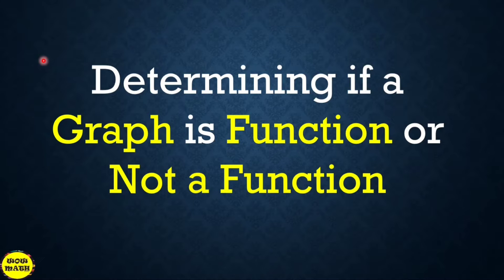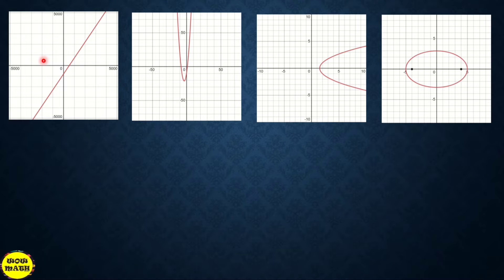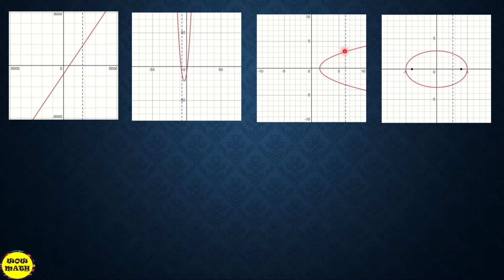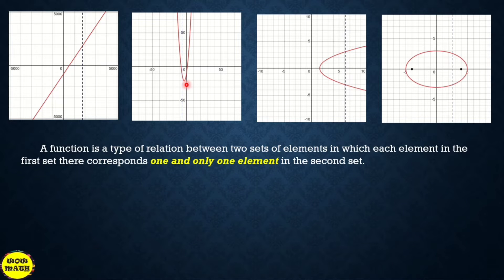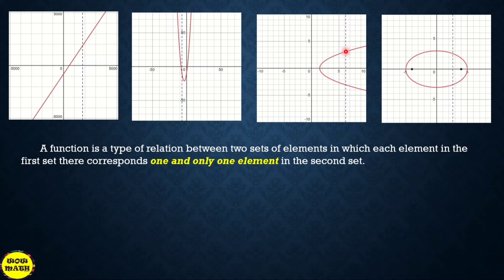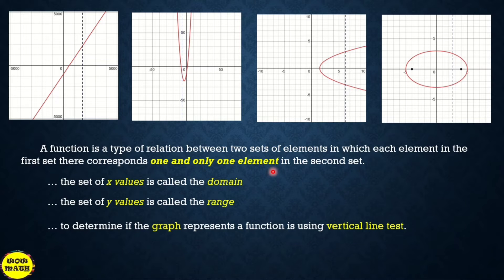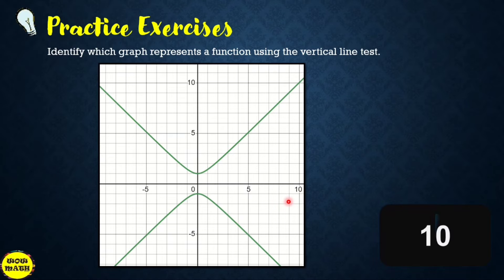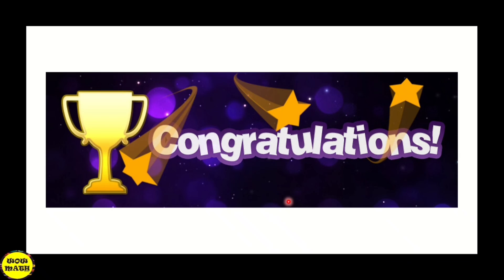FUNCTION OR NOT A FUNCTION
‼️FIRST QUARTER‼️

🟣 GRADE 11:FUNCTION OR NOT A FUNCTION

References:
Chan, J.T. (2019). General Mathematics. Vibal Group Inc. Quezon City, Philippines.

Oronce, O. A.(2016). General Mathematics. Rex Book Store, Inc. Manila, Philippines.

General Mathematics Learner's Material (2016). Department of Education. Pasig City, Philippines.

Garces I. L.(2019). General Mathematics. Vibal Group Inc.